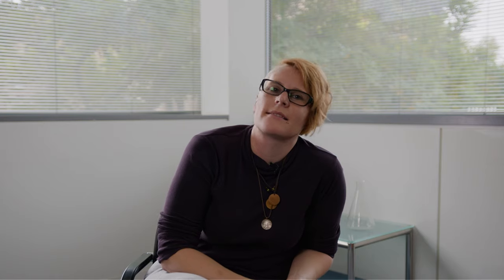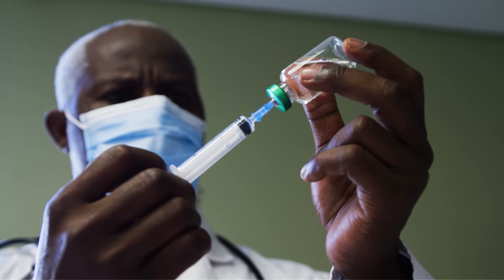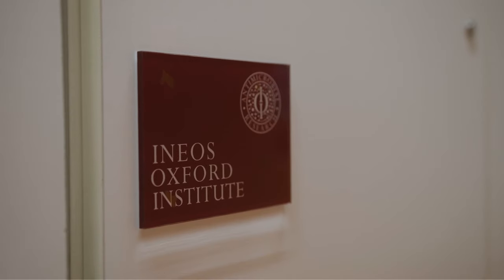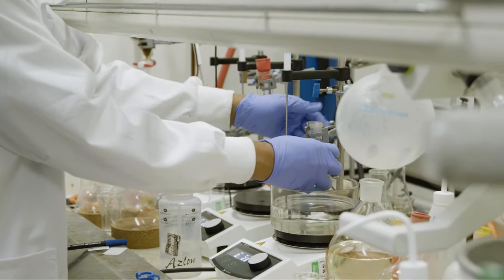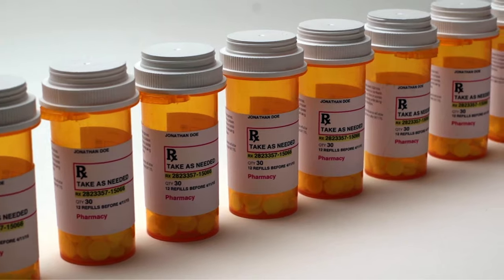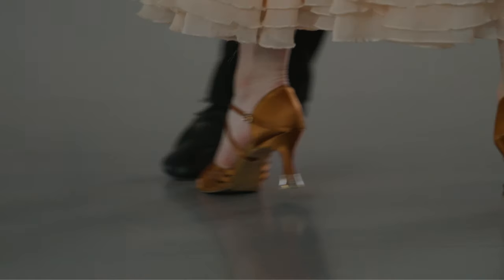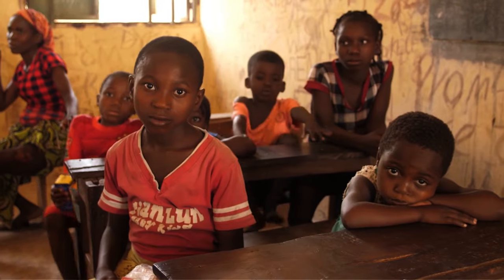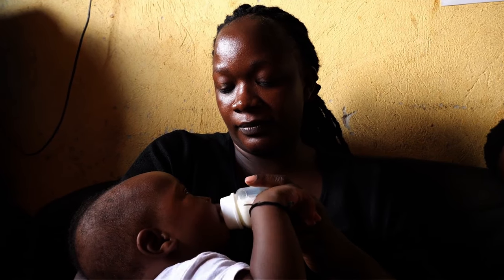Antimicrobial Resistance: A Dance with Nature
"The process of creating new antibiotics and understanding bacteria with particular mechanisms of resistance is like a dance..."

Antibiotics have saved countless lives since their introduction during the Second World War. They are used to treat infections like pneumonia, and underpin most operations like knee replacements, and cancer therapies.

Unfortunately, bacteria naturally evolve to become resistant to these drugs, in a phenomenon called ‘antimicrobial resistance’ (AMR). This causes antibiotics to be ineffective in routine treatments and surgeries, threatening lives across the globe.

In this video, we hear from researchers at the Ineos Oxford Institute for Antimicrobial Research (IOI), about the 'what', 'why' and 'where' of resistance, and how their research aims to help tackle the issue.

Subtítulos en español: Natalia Pizarro Martín, Noelia Pérez González, Ana Holly Swift y Sofía Vázquez Sánchez. Con la supervisión de Laura González Fernández (Facultad de Traducción y Documentación, Universidad de Salamanca, España)